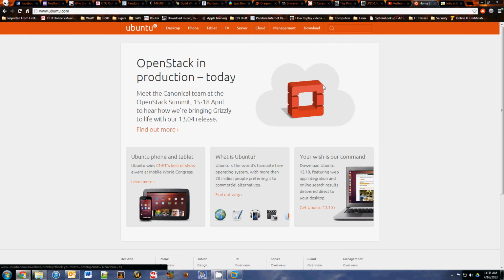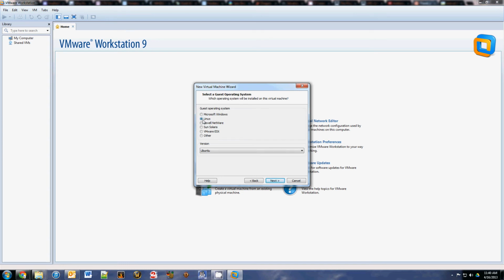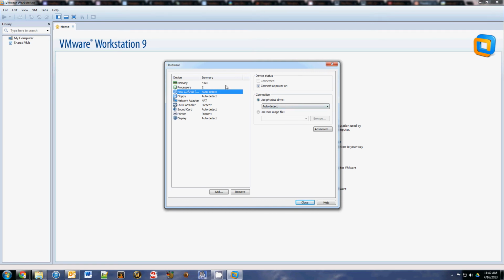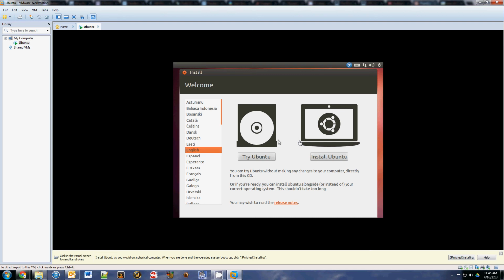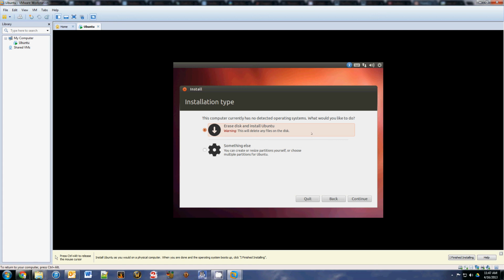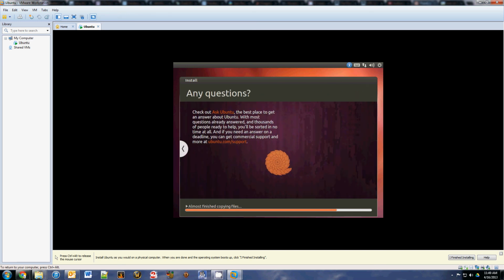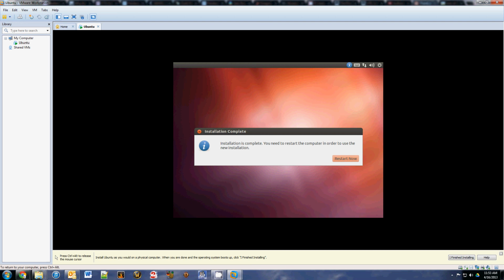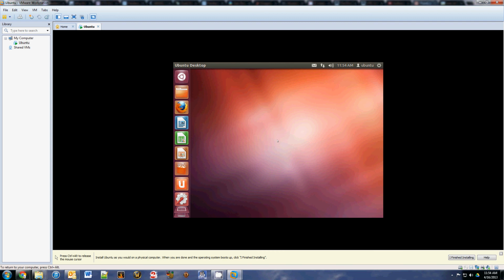How to install Ubuntu 12.04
This is a video on how to install Ubuntu 12.04 inside of VMWare